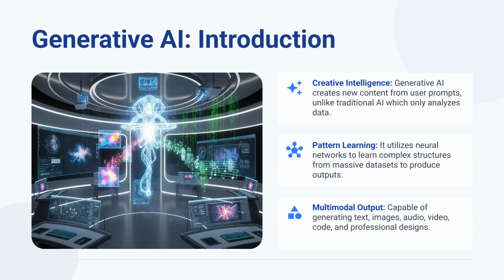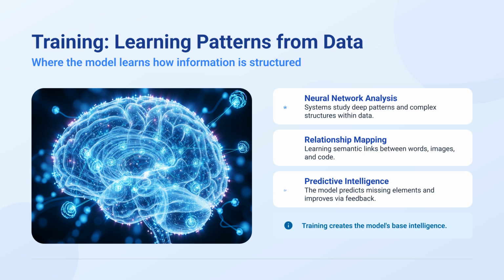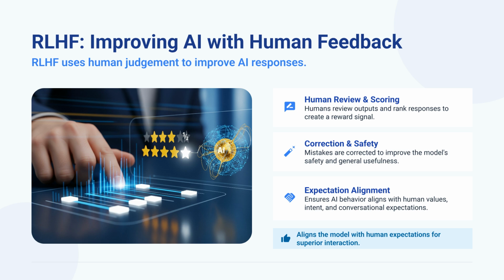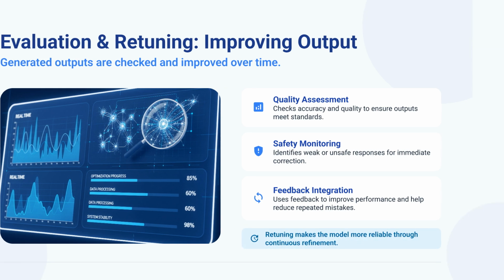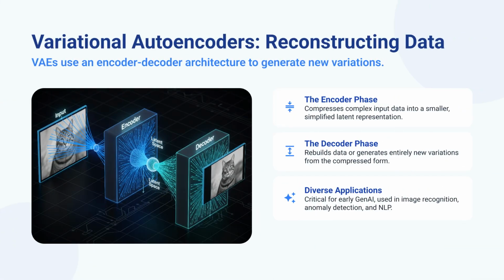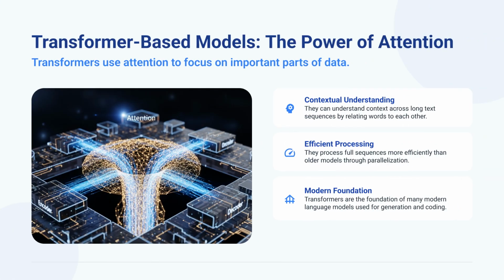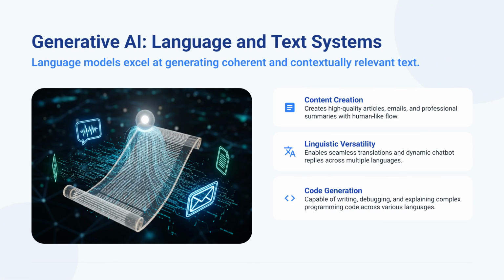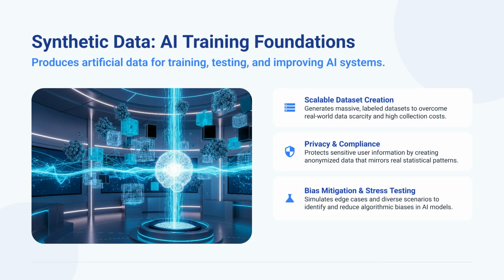Generative AI Explained for Beginners: How AI Creates Text, Images, Video, and Code in 2026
Generative AI is transforming the world by enabling machines to create text, images, audio, video, code, designs, and digital experiences with human-like intelligence. In this complete beginner-friendly video, you will learn what Generative AI is, how it works, how modern AI systems are trained, and why this technology is changing industries across the world.

This video gives a clear overview of the Generative AI workflow, starting from data collection and neural network training to foundation models, prompts, fine-tuning, reinforcement learning with human feedback (RLHF), retrieval-augmented generation (RAG), multimodal AI systems, and real-world AI applications.

You will learn how AI models identify patterns, structures, and relationships from massive datasets containing text, images, audio, video, code, and documents. The video explains how neural networks process data during training and how foundation models become capable of supporting tasks such as content generation, summarisation, coding, design, and conversational AI.

The video also explains tuning and fine-tuning, where models are adapted for specific tasks using labelled examples, prompt-answer pairs, and domain-specific datasets. You will also learn how RLHF improves AI responses through human feedback, safety correction, ranking, and alignment with human expectations.

We then explore prompting and generation, showing how users guide AI systems using instructions and how models generate original outputs based on learned patterns. The video also explains evaluation and retuning processes that help improve AI reliability, safety, performance, and accuracy over time.

A major focus of this video is Retrieval-Augmented Generation (RAG), one of the most important architectures in modern AI. You will learn how RAG connects AI systems to external documents, websites, databases, and knowledge sources to reduce hallucinations and improve factual accuracy.

This video also introduces major categories of Generative AI models, including:

• Diffusion Models
• Transformer-Based Models
• Multimodal AI Models

You will understand how these architectures are used for text generation, image generation, coding assistance, audio synthesis, video generation, and advanced AI systems like ChatGPT and multimodal assistants.

The video also covers real-world applications of Generative AI across multiple industries, including:

• Content Creation
• Business Automation
• Education
• Software Development
• Healthcare
• Research and Science
• Marketing and Advertising
• Audio and Speech Generation
• Visual Content and Video Production
• Synthetic Data Generation
• Customer Support and Chatbots

You will also learn about the key benefits of Generative AI, such as productivity, automation, creativity, personalisation, innovation, operational efficiency, and faster content creation. At the same time, the video explains major challenges and risks, including hallucinations, bias, privacy concerns, data quality issues, copyright challenges, computing costs, security risks, and ethical concerns.

An important section of the video focuses on deepfakes and AI-generated synthetic media. You will learn what deepfakes are, how they work, the risks of misinformation and impersonation, and why responsible AI usage and media verification are becoming increasingly important.

Finally, the video concludes with responsible AI principles, including human oversight, transparency, data protection, ethical AI usage, fairness, accountability, and safe deployment practices.

Topics Covered in This Video:
• Data and neural network training
• Foundation models
• Tuning and fine-tuning
• RLHF
• Prompt engineering
• AI content generation
• Evaluation and retuning
• RAG
• VAEs, GANs, Diffusion Models, Transformers
• Multimodal AI systems
• AI-generated text, images, audio, video, and code
• Applications of Generative AI
• Benefits and challenges of AI
• Deepfakes and synthetic media
• Responsible AI and AI ethics

If you want to learn Artificial Intelligence, Machine Learning, Deep Learning, NLP, Generative AI, RAG, MLOps, Agentic AI, Python, and modern AI systems in a simple and practical way, subscribe to Brainy Algorithms for more educational content.